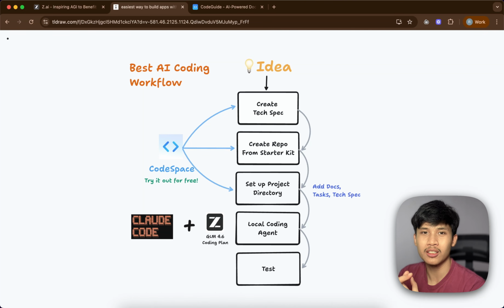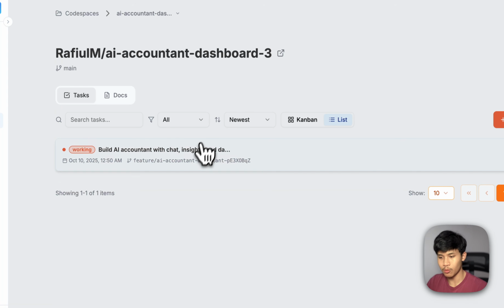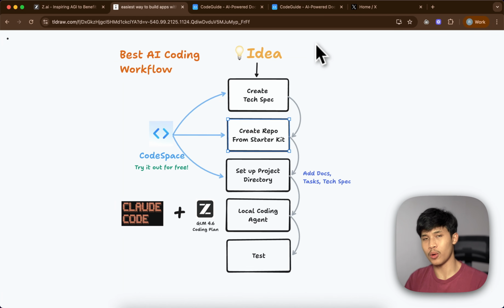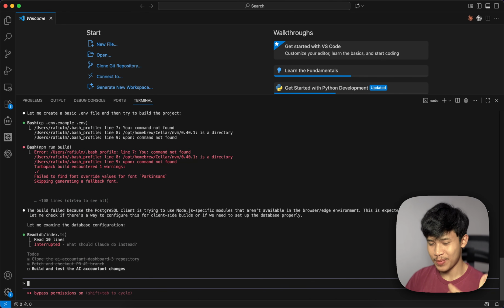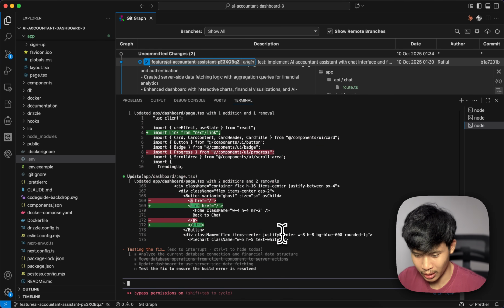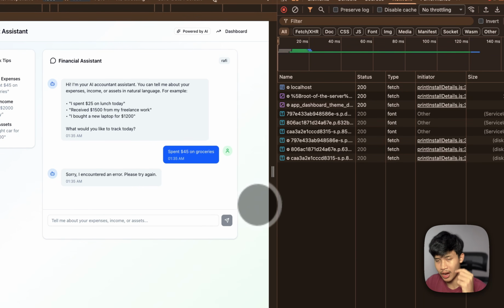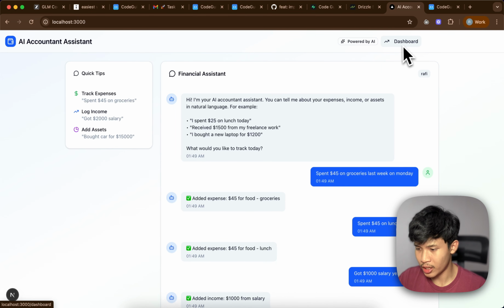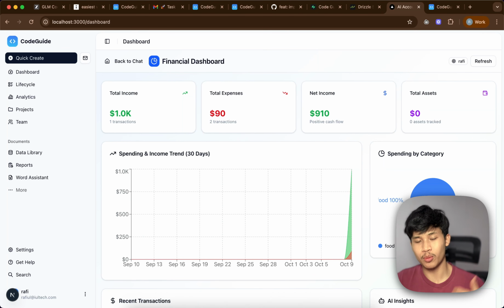Best AI Coding Workflow - Plan First Code Later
For the past year, we've been dealing with the one big problem all AI coding models have: they hallucinate! But after trying a ton of things, we finally found a fix.

We've put together a workflow that gets us consistent results every time, and in this video, we'll show you exactly how it works by building a full stack AI app.